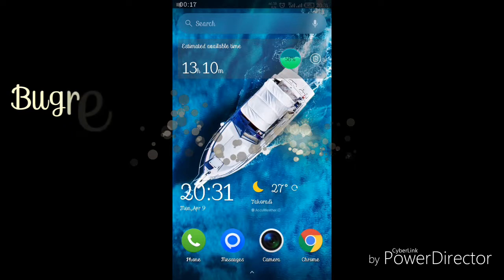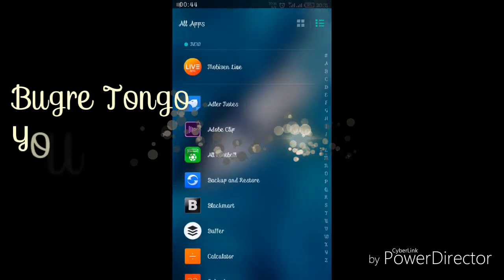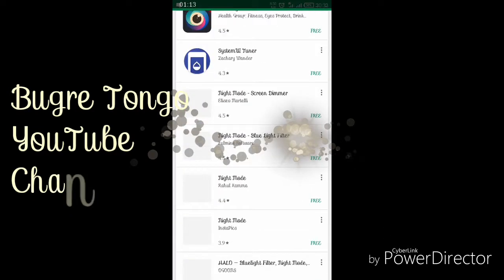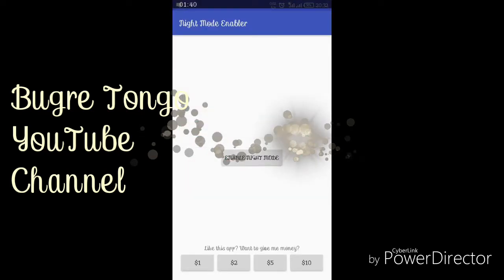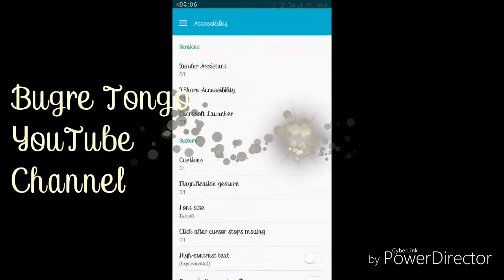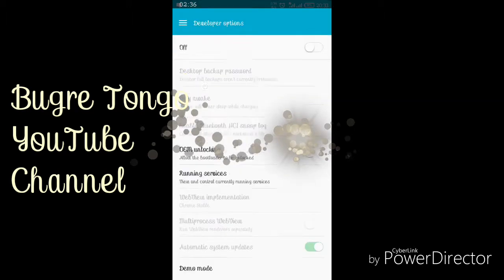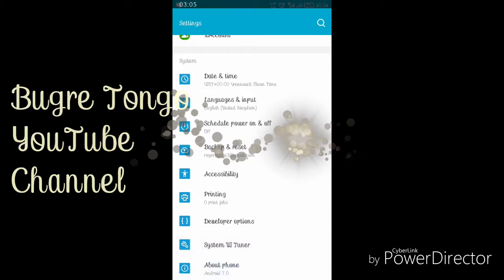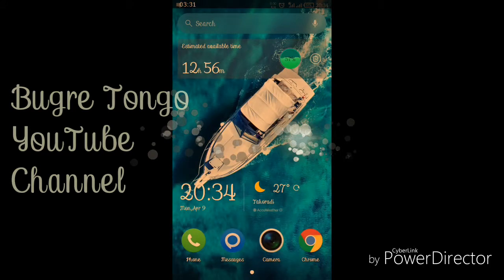How to Change Android Screen Color with any version (No ROOT ) Easy to Use/without install any app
Hello, bros in this video we will be learning how to customize Android device screen with just one tap, you will need only one app which you will see in the video is a very good mod because it will protect your eyes from damaging at night so you will use night enabler on Google Play Store

It's Free😎